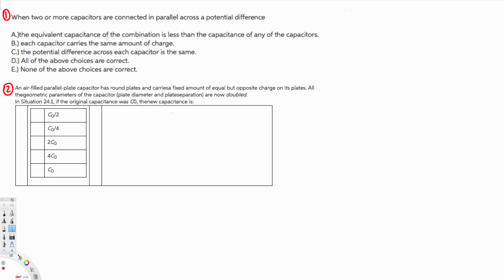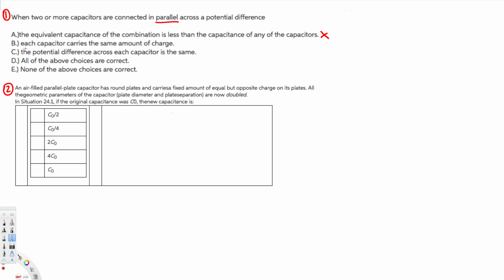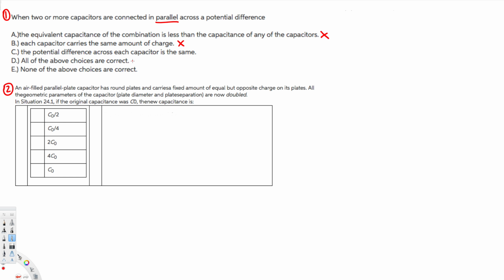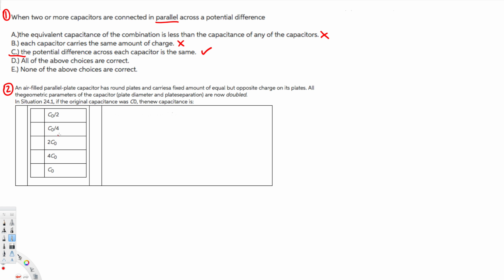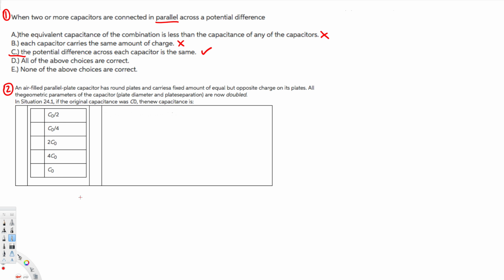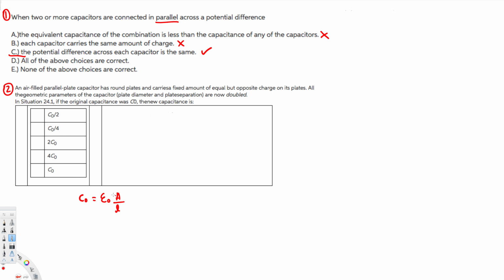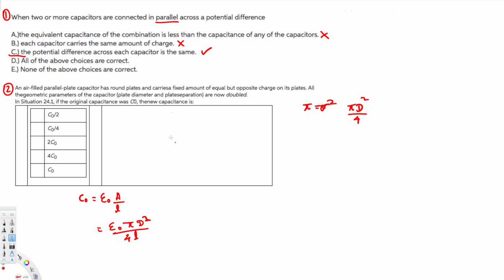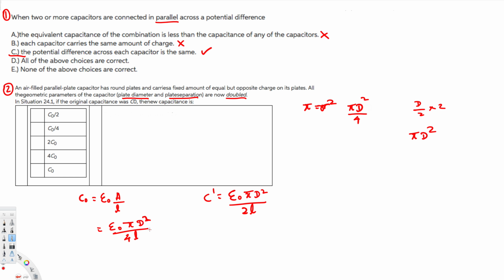Capacitance and Dielectrics - Physics - Example 11